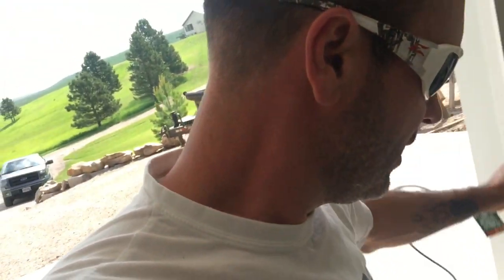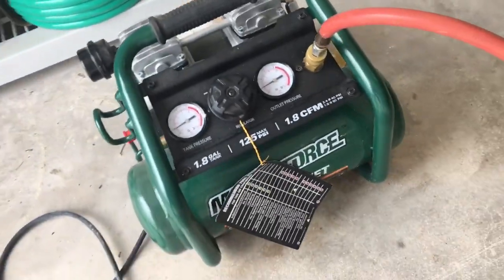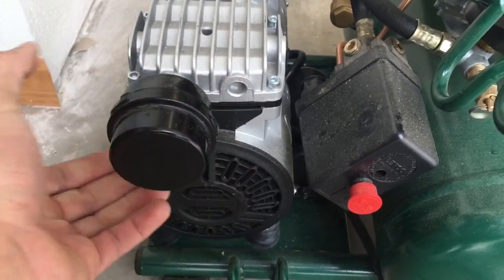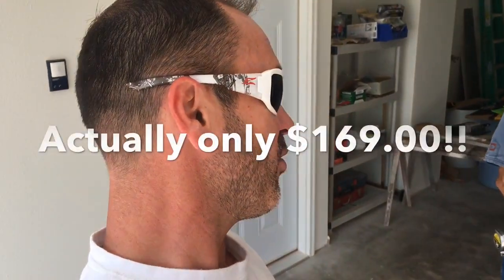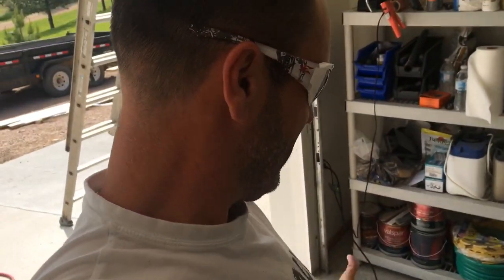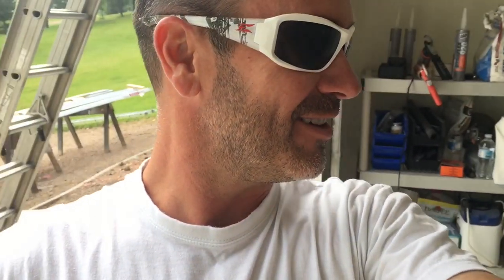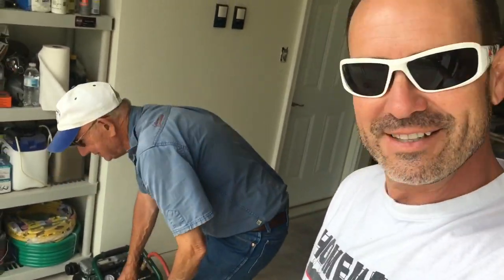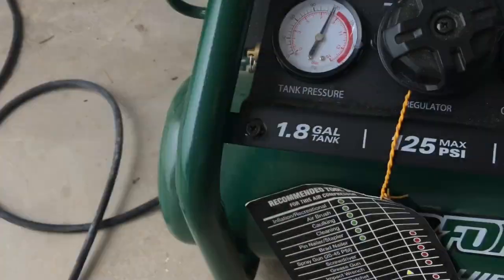Masterforce® Ultra-Quiet 1.8-Gallon Portable Air Compressor (sound review)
Masterforce® Ultra-Quiet 1.8-Gallon Portable Electric Trim Air Compressor - Sound Review